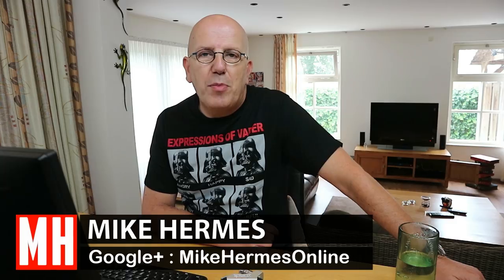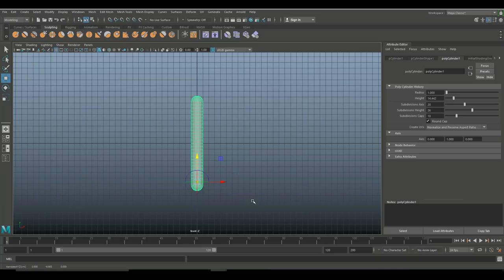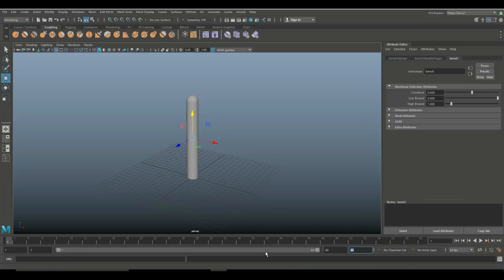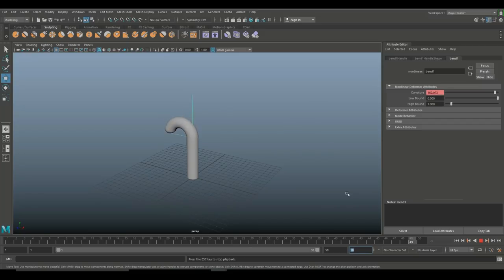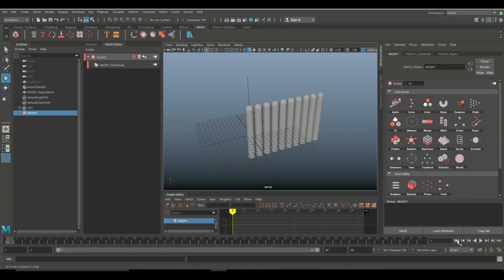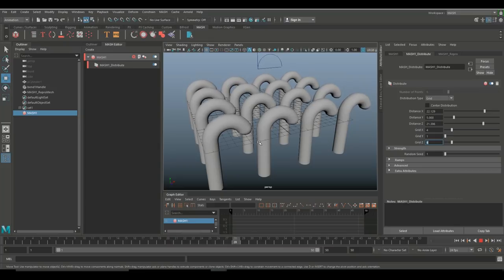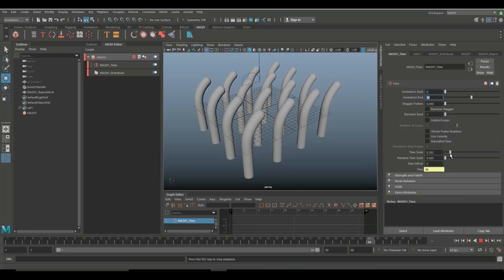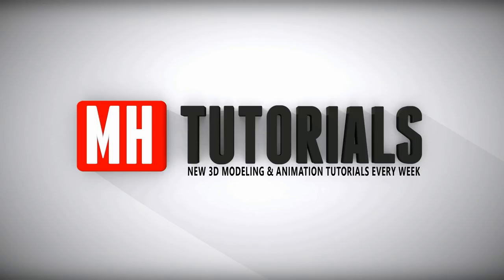Using the Maya 2018 time node in MASH to create some cool ANIMATIONS !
In this tutorial I will show you how to use the MASH time node in Autodesk Maya 2018 to allow you to create some cool animations !

AMAZON GATEWAY

MH Tutorials
The Netherlands

CAMERA GEAR

WEBSITE & STORE

Jason Swisher
Samuel Martino
Jamie
Dylan Void